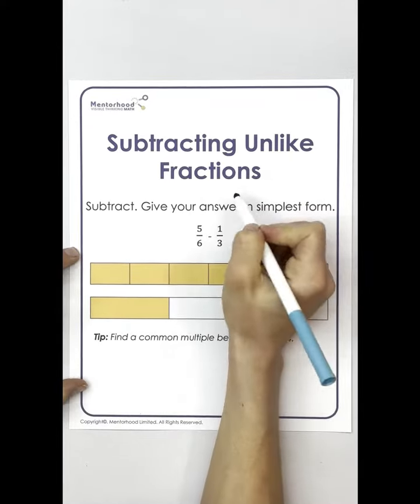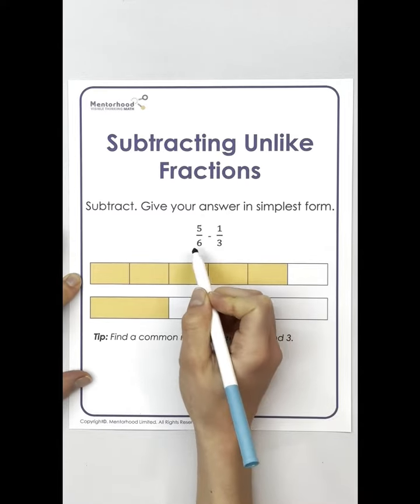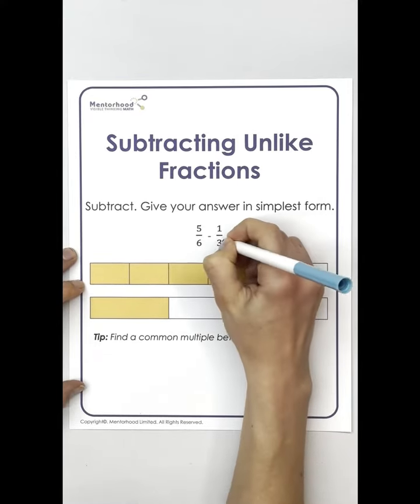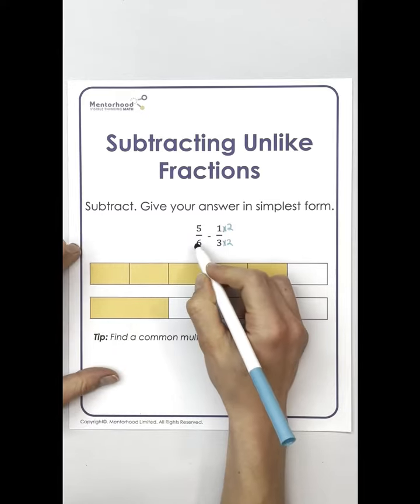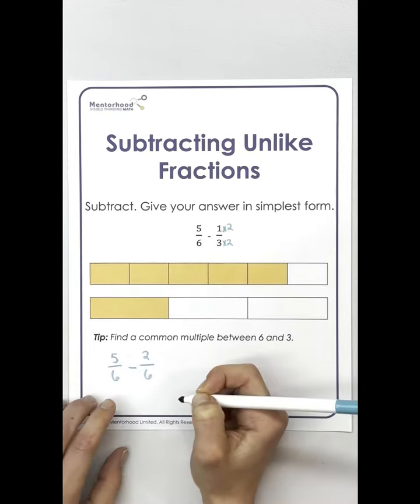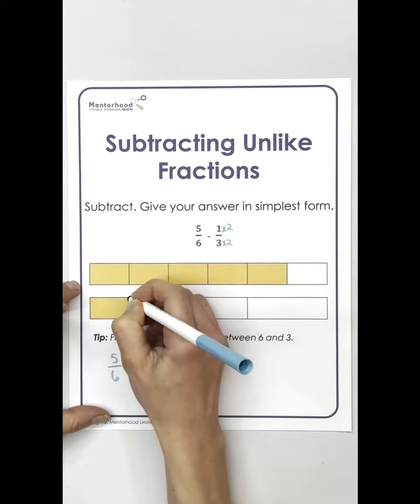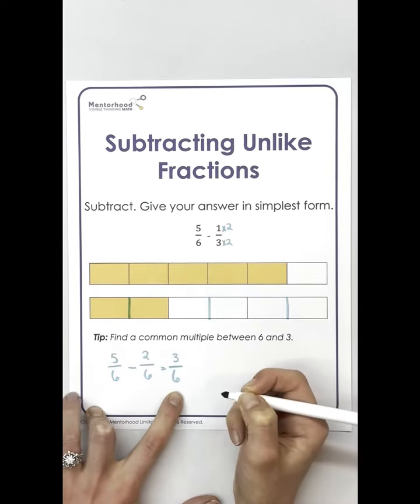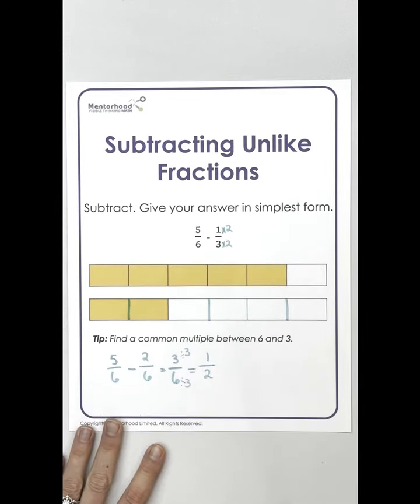Fraction Finesse: Mastering Unlike Fractions Subtraction 🔢fractionsubtraction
Discover the secrets of subtracting unlike fractions in minutes! 🔍 Watch this step-by-step guide to enhance your math skills. From finding common ground to simplified solutions, we've got you covered.💡📚